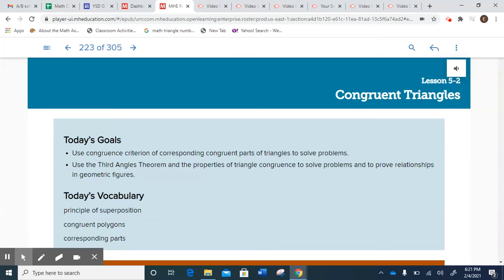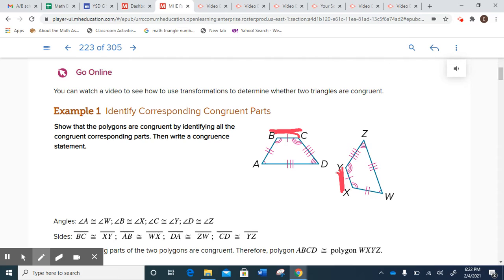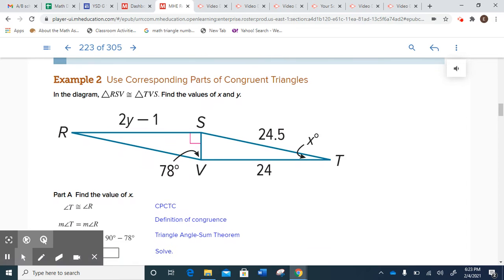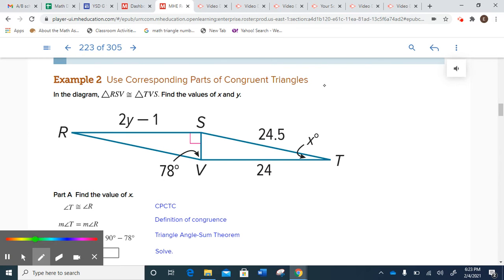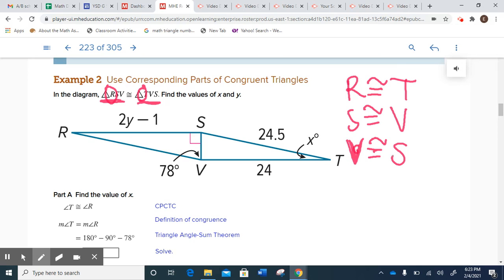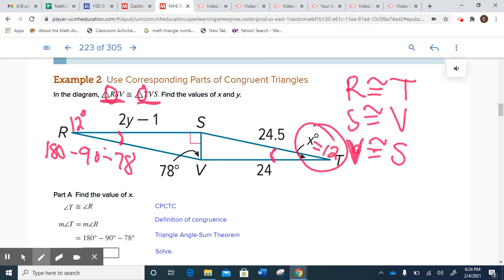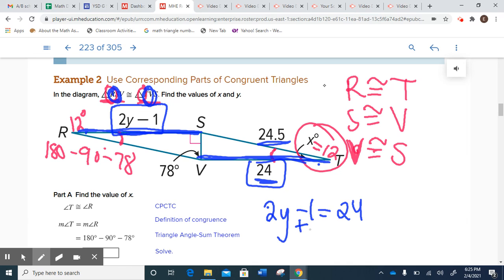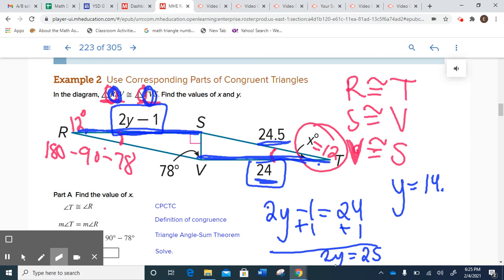5.2: Congruent Triangles-Example 1